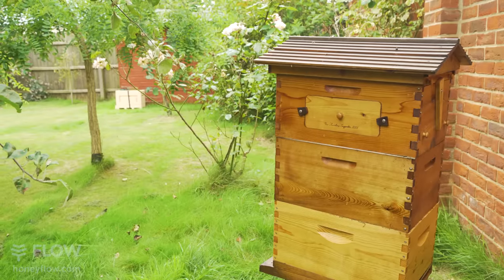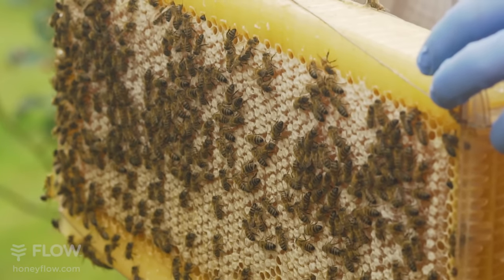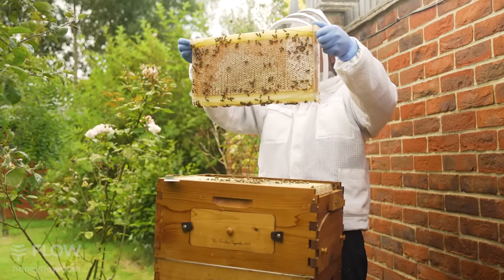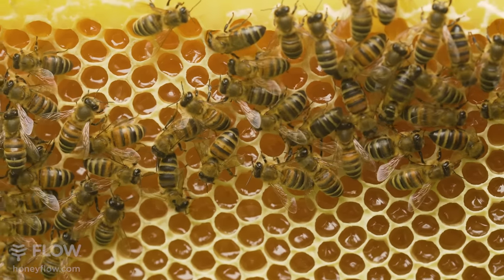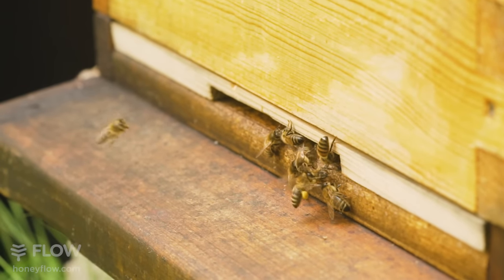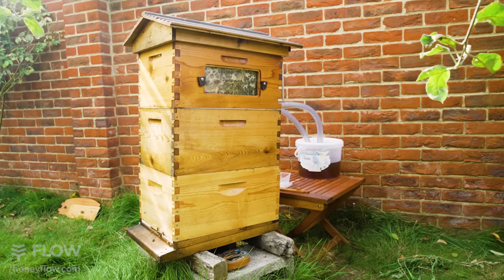Flow hive Honey harvesting & Beekeeping with Adrian and his 89 year old Mum - UK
Learning more about the wonderful world of bees Adrian shares his new passion with his 89 year old Mother.
“I’m only just starting to learn what I don't know about bees. So I've got many decades to come of learning more about beekeeping.” Adrian

Our fifth Meet the Beekeeper episode from the new season of the series - MTB EU. Our Bee-spy Mira spent the summer in Europe filming 19 stories from our wonderful community of Flow Hive beekeepers! We are super excited to be sharing it with you over the coming months. Fortnightly releases.

Happy beekeeping